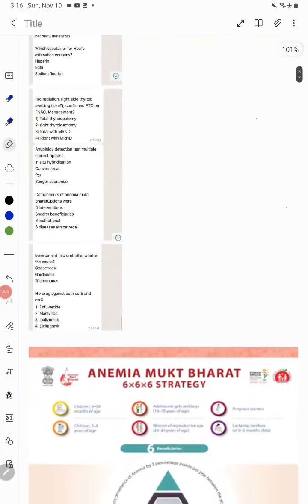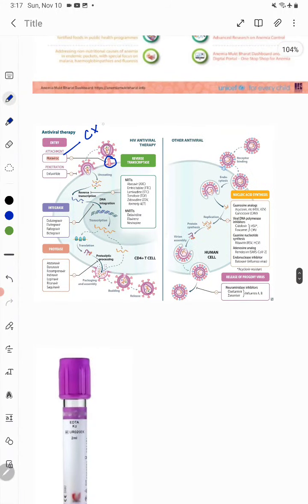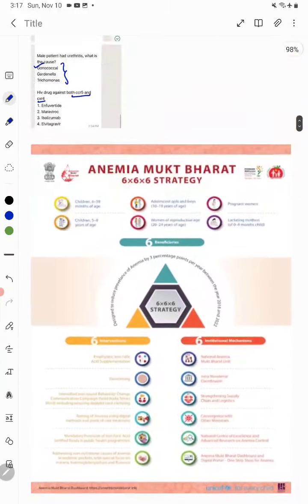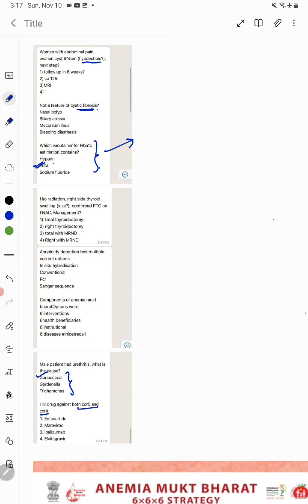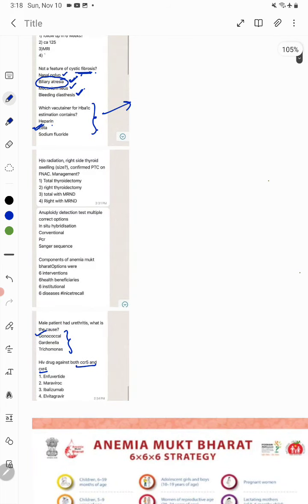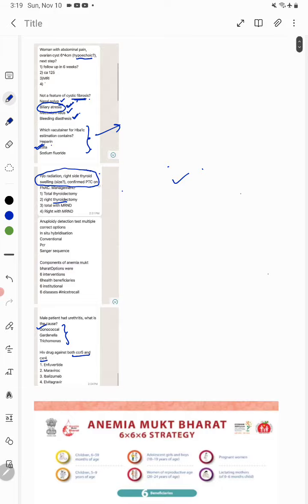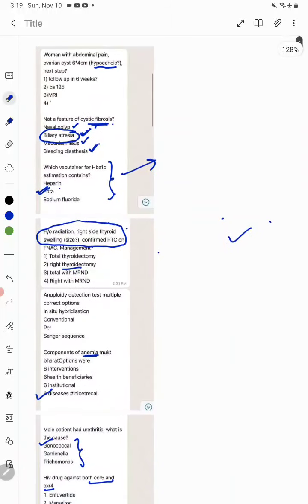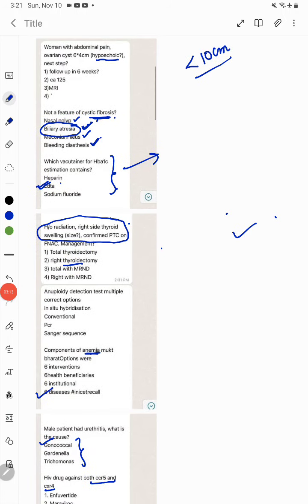INICET Recall 2024 Nov